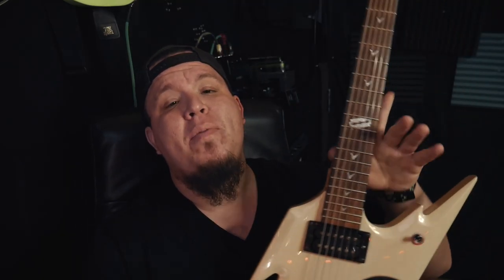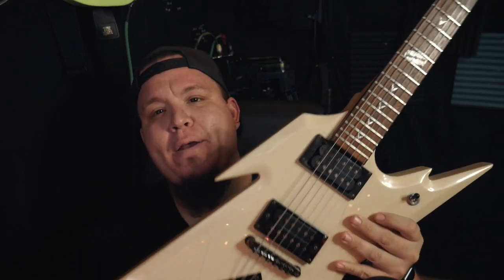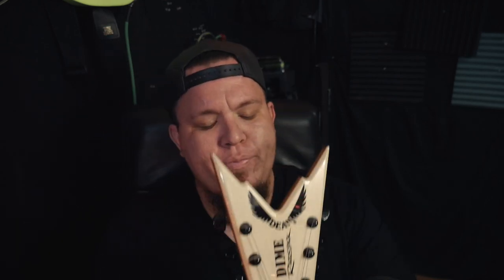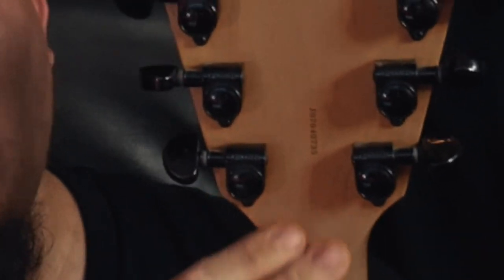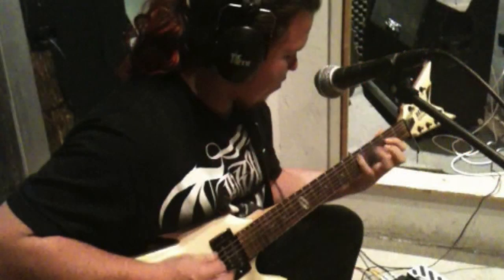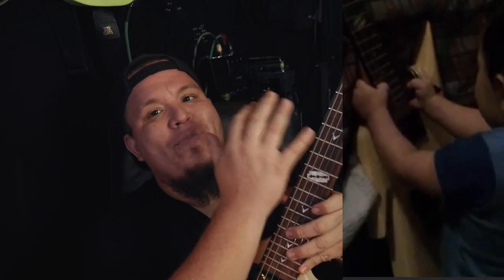How I got my stolen guitar back...AFTER 4 YEARS!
0:00 Intro
1:53 My Dean Razorback
4:02 The story behind this guitar
8:02 what this guitar means to me
11:18 how it was stolen from me
15:38 the confrontation
17:50 Outro

🔺 GUITAR: Dean Razorback
🔺 STRINGS: GHS Boomers (seven strings)
🔺 CABLES: Tsunami Cables
🔺 AMP SIMS: STL Tonehub Mark Lewis Presets by STL
🔺 AMP SIMS: JST Rex Brown Bassforge
🔺 DRUMS: Ola Englund
🔺 SOFTWARE: REAPER

✅ Follow my band, Defy The Tyrants, on Spotify now!